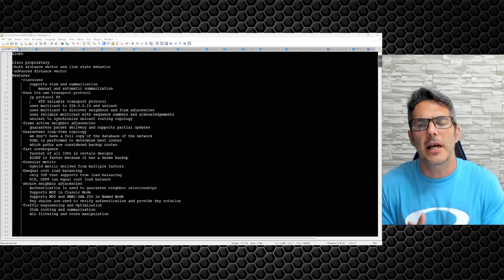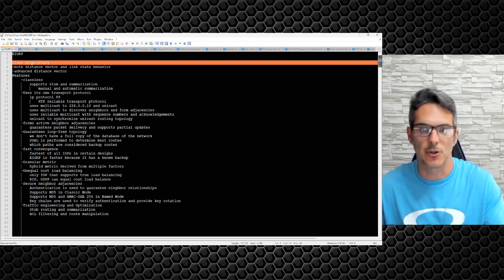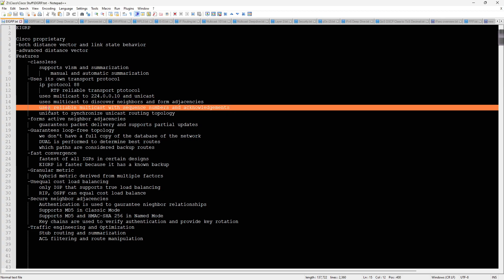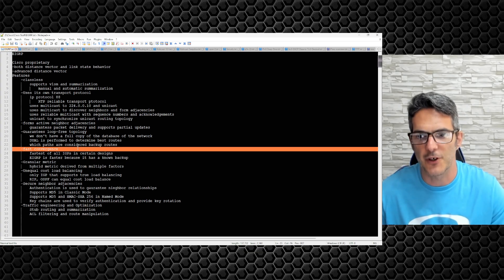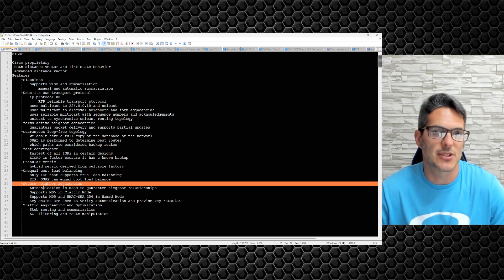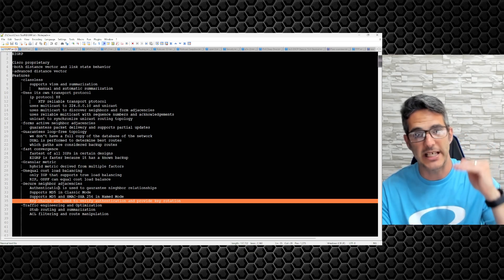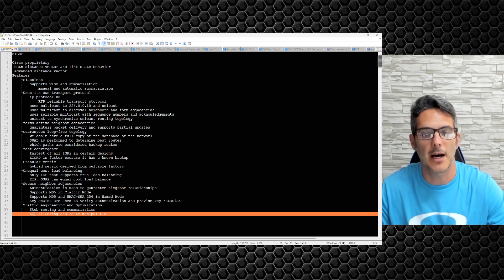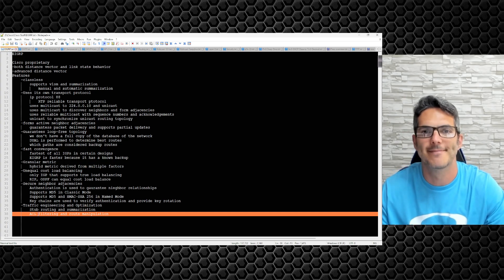Cisco Enterprise Series - EIGRP Overview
All Access Pass